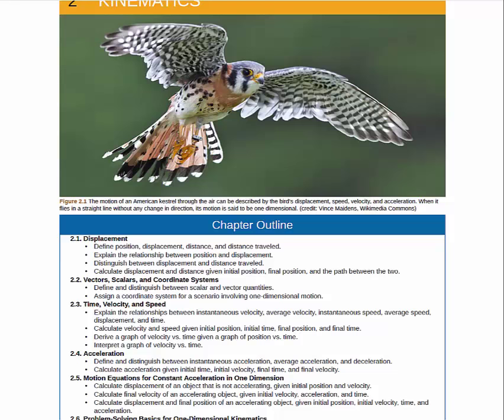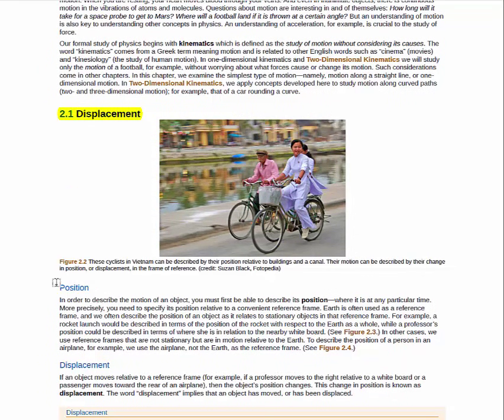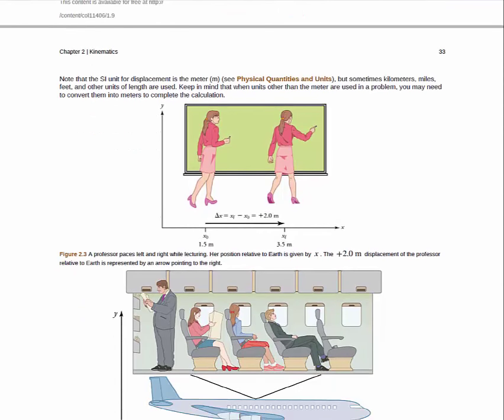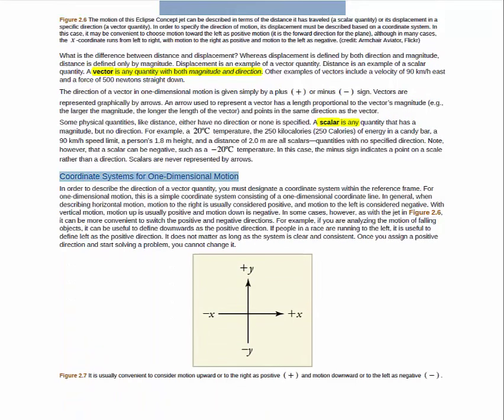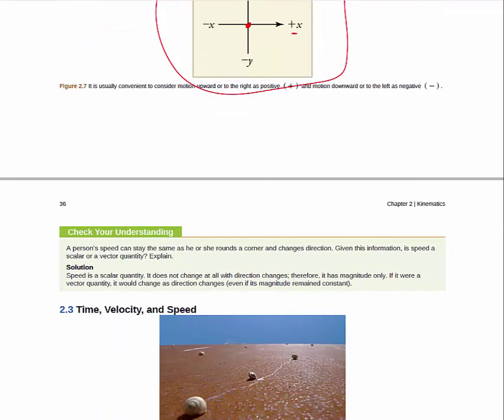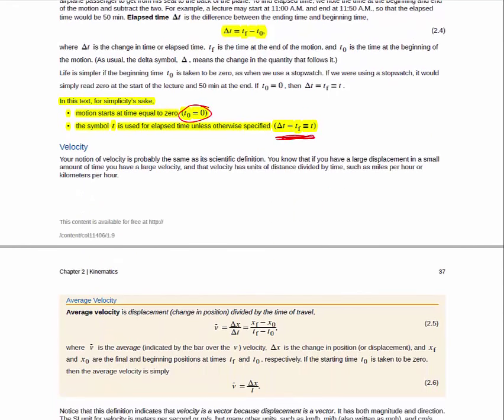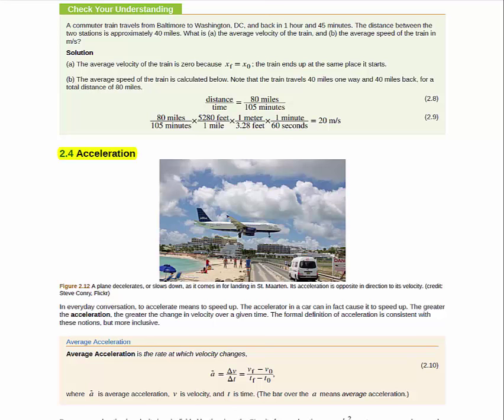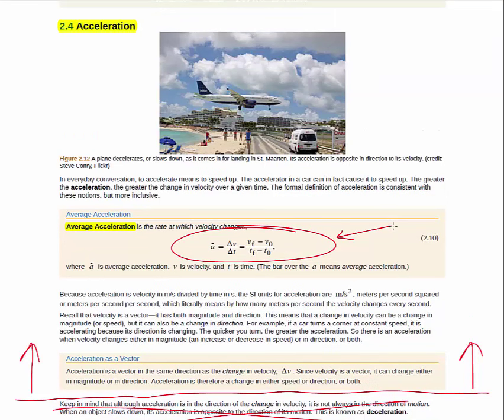Open Stax Chapter 2 Readng Guide